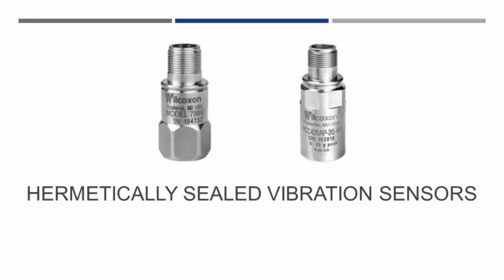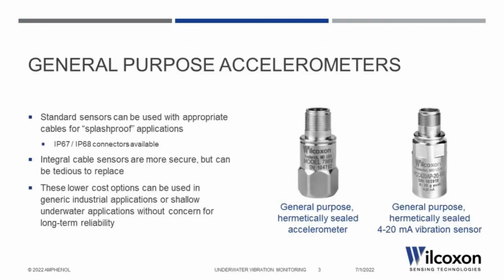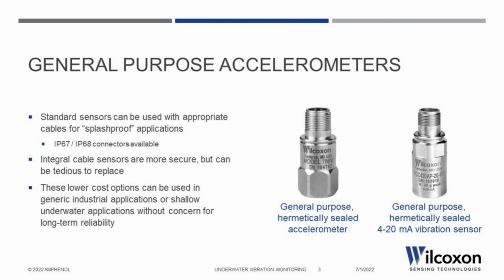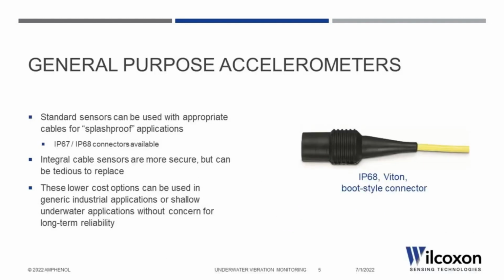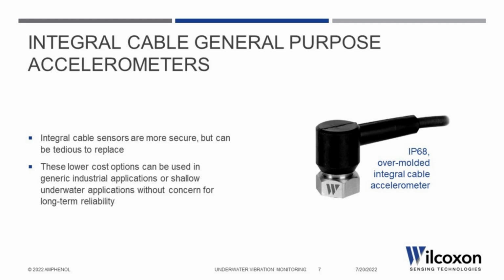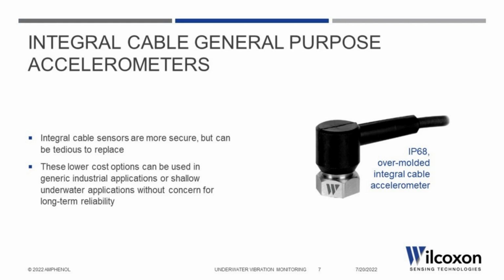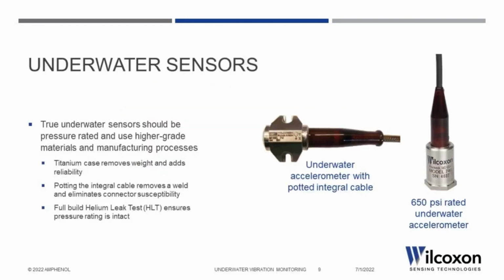Selección de acelerómetros subacuáticos Wilcoxon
Los sensores de vibración subacuáticos se utilizan para controlar el estado de bombas, equipos sumergibles y otra maquinaria crítica. La selección de acelerómetros subacuáticos requiere una cuidadosa consideración de los cables de acoplamiento o integrales en función de la profundidad y otros factores.